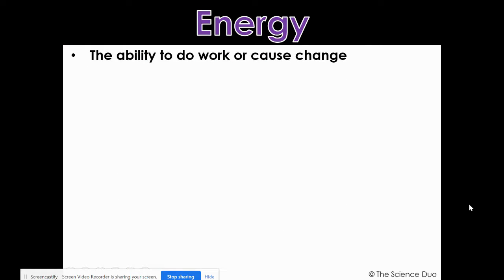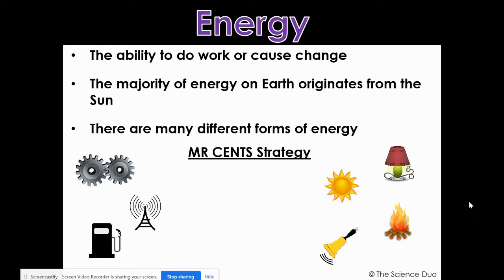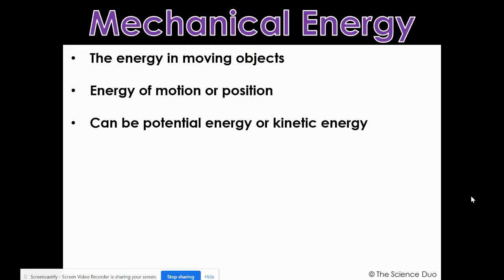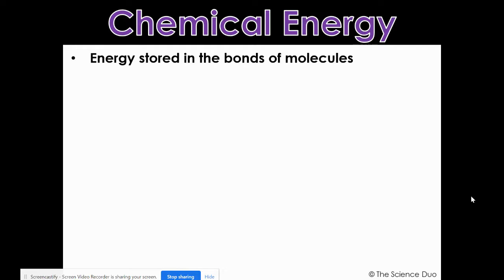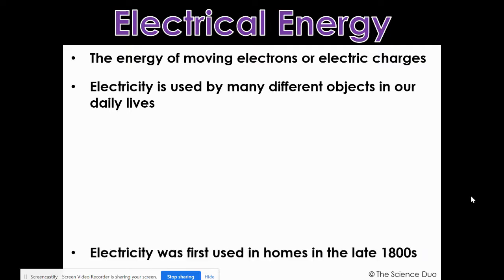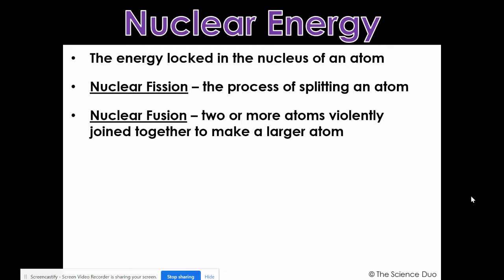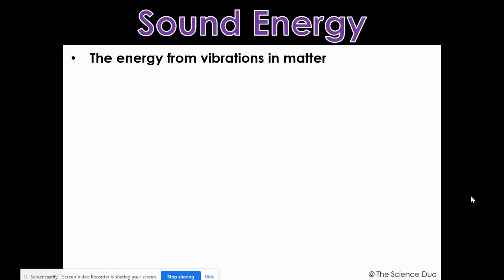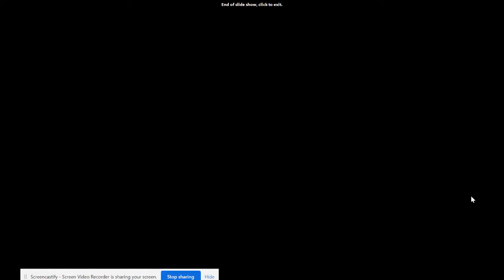Forms of Energy